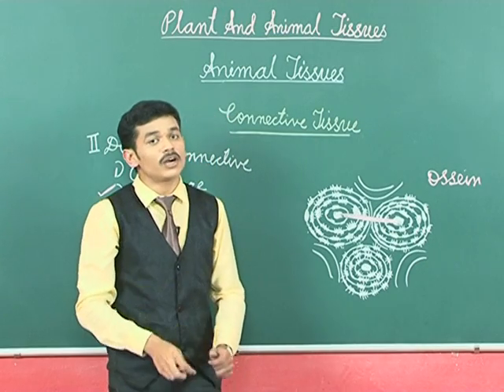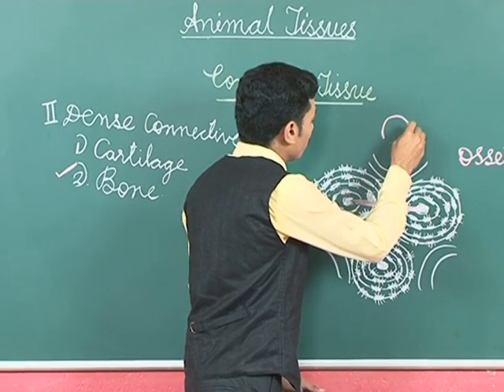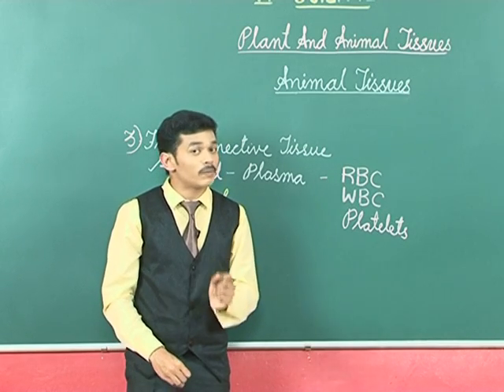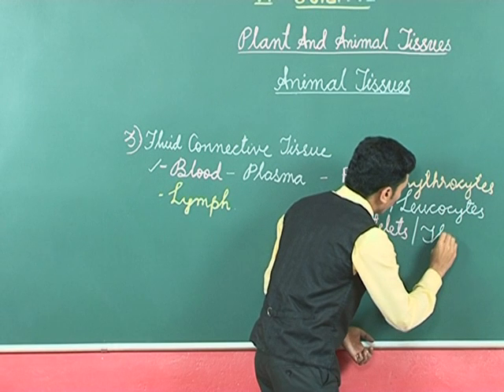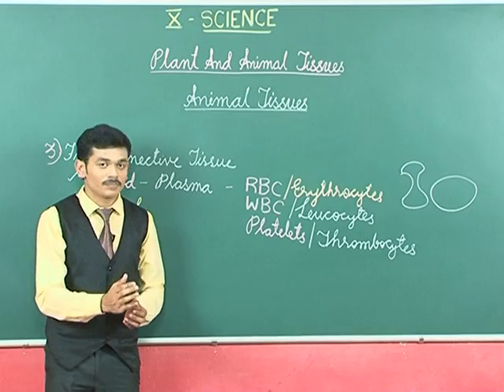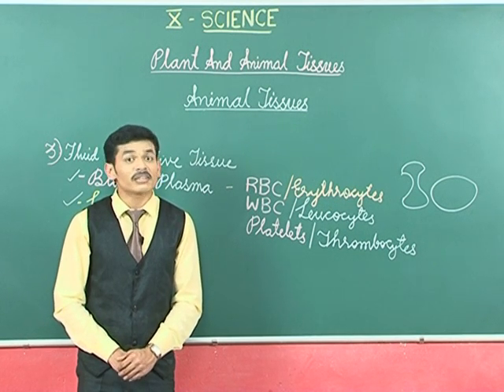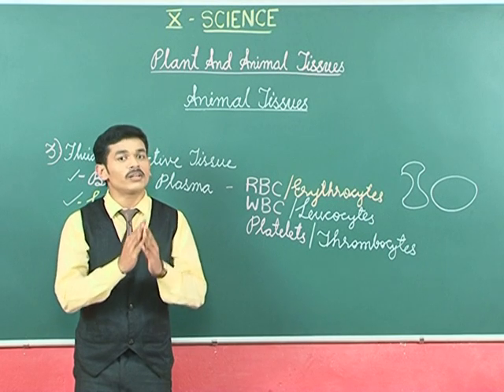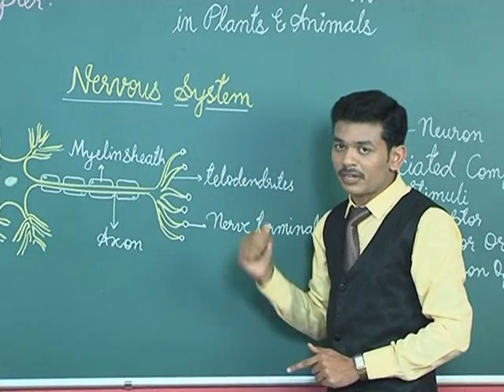bone and cartilage tissues part 2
Lecture video by Bindusar Hosamani
for 10th students